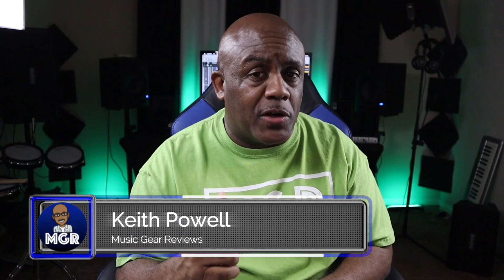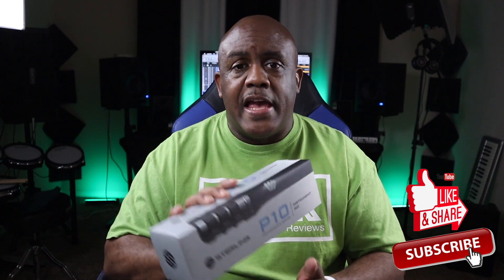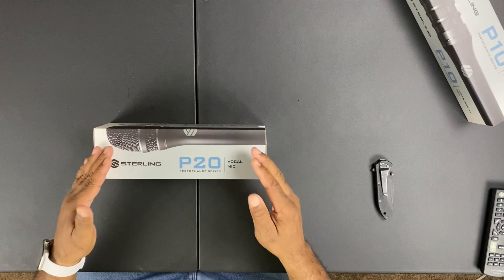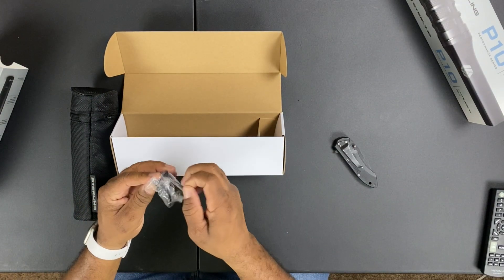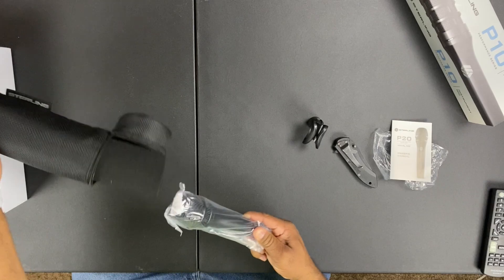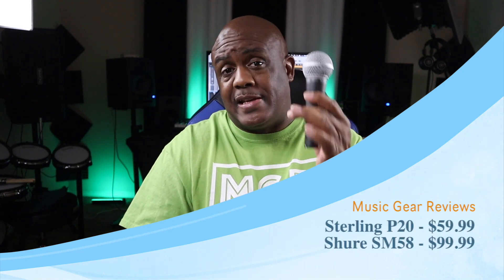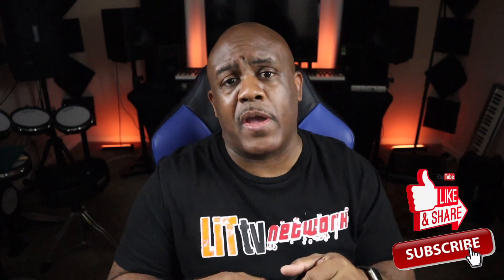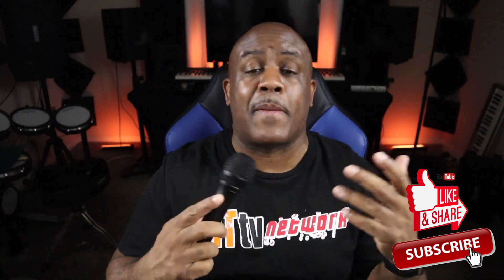Sterling P20: Unbox and Review! Is this mic better than the Shure SM58? Best Mic Under $100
In this video I unbox and review the Sterling P20 Vocal Microphone. Is it as good or better than the Shure SM58?

My Gear
Canon M50: